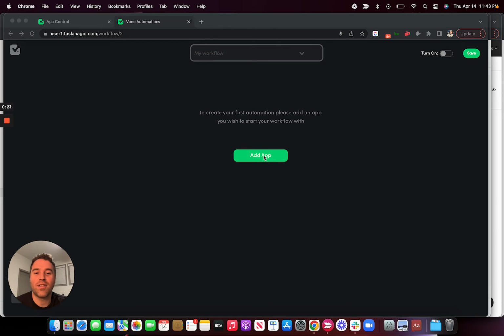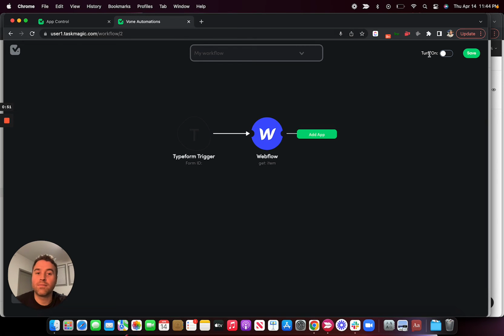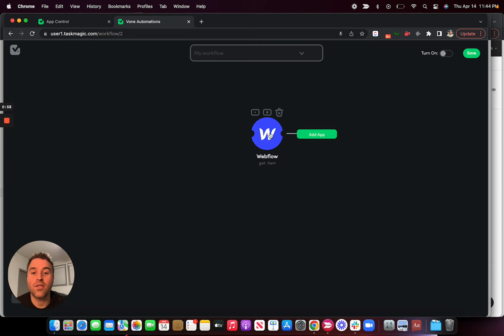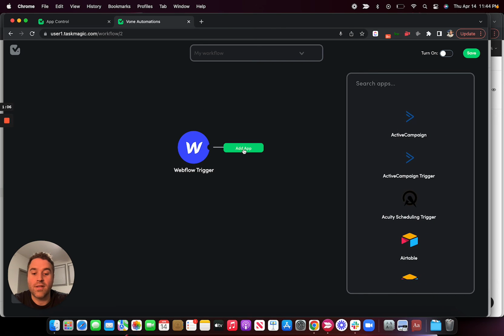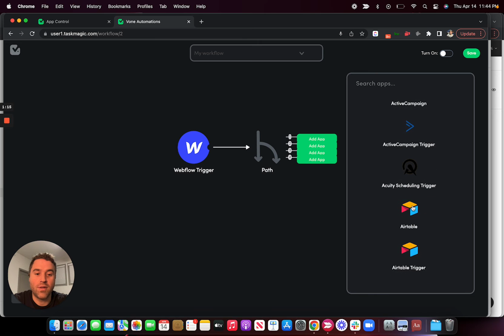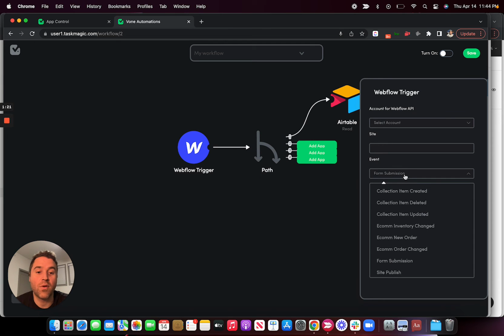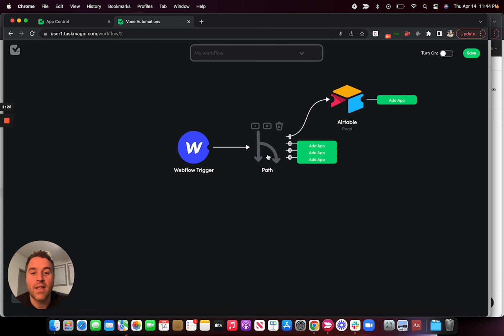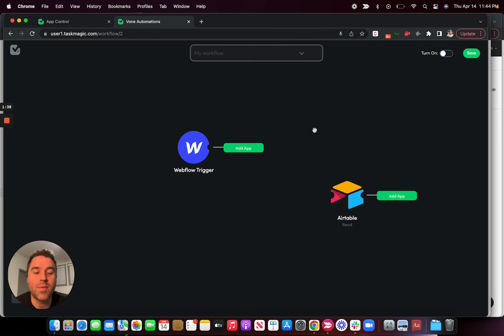TaskMagic demo first look - automate with a simple copy/paste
showing you the new TaskMagic product from v one. Automate manual processes and mundane tasks - even copy from our library and just paste into your automation canvas. Sign up its free to start!